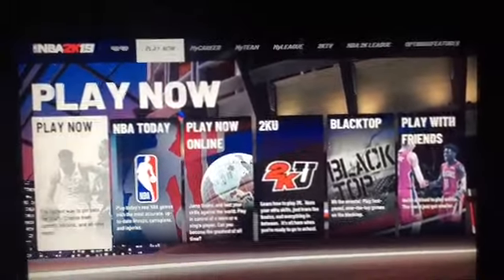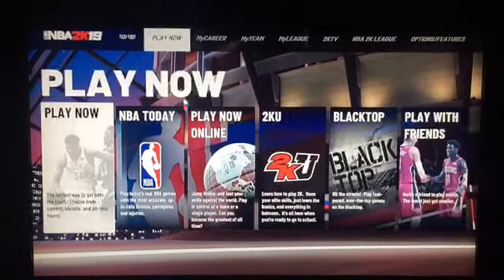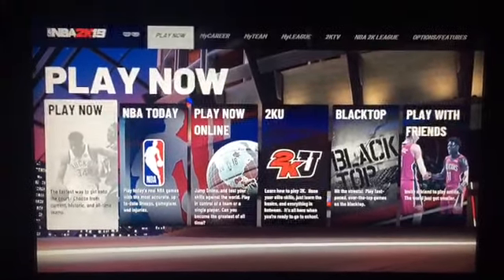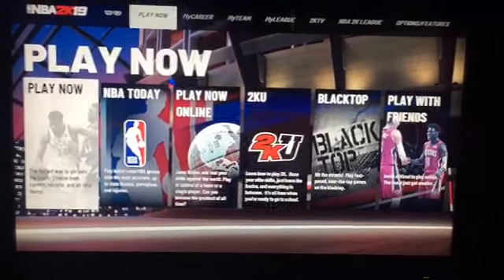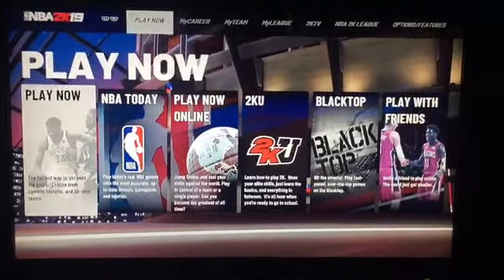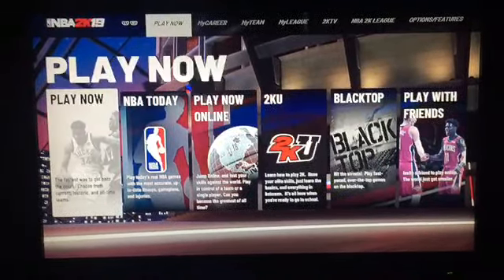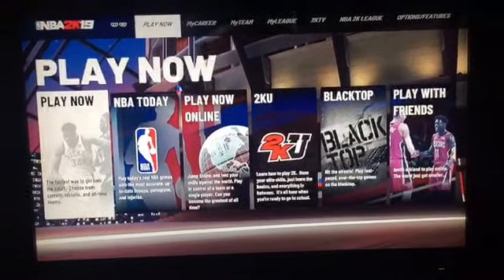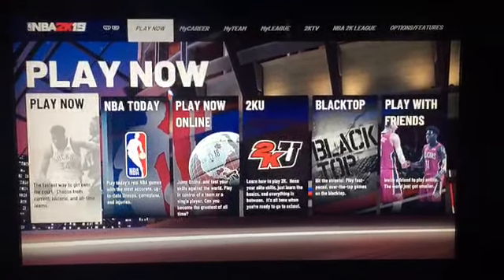NBA2K19 FIXED SERVER(NBA 2K19 WORKING 100% NOW)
Hey guys I really hope that I explains this problem best as possible guy we are so close to hitting 2K subs and I really can’t wait thank you guys for all the support and love that y’all been giving me but I know from the inside that we can all get stronger